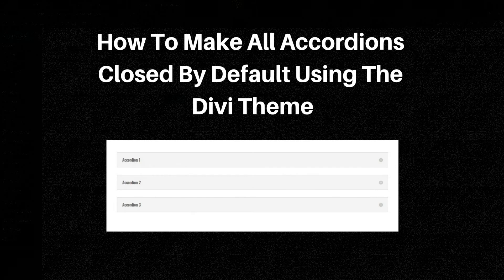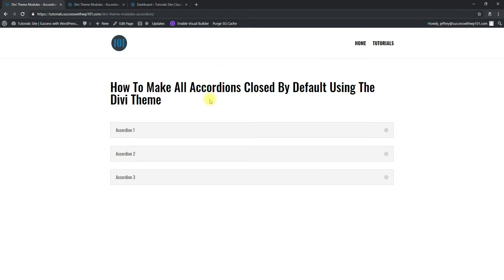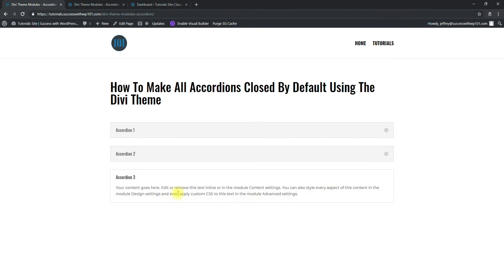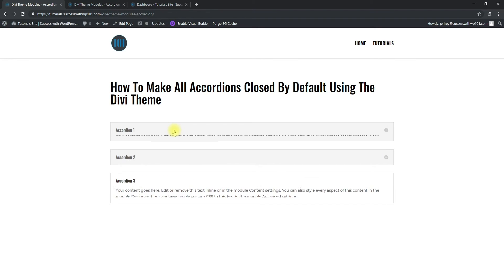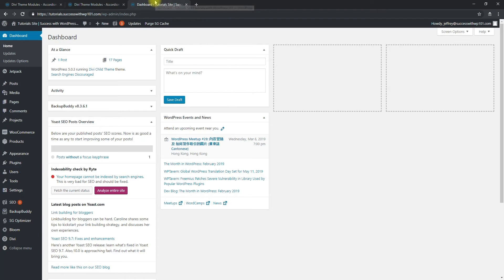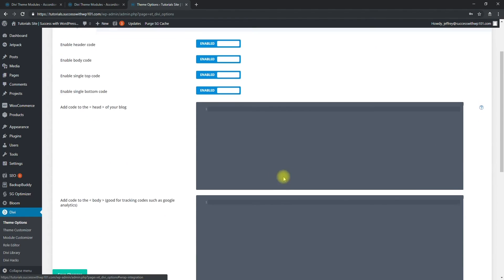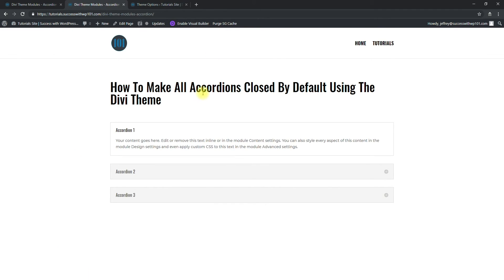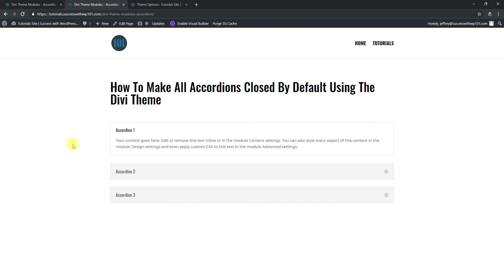How To Make All Accordions Closed By Default Using The Divi Theme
When you use the Accordion Module by Divi, the very first tab is open immediately. Then, when you click the other tabs, the initially opened tab will close. So, basically, only one tab can be opened when using the Accordion Module.

For some, even for myself, I do prefer, at some layouts or designs, that all the tabs are closed at first, and they can only be opened when one of the tabs are clicked. If you want that, too, but not sure on how to do it, here's a very easy tutorial for you to follow!

Let's go!
If you're looking for a text tutorial, and to get the code, head over to Success with WordPress 101's